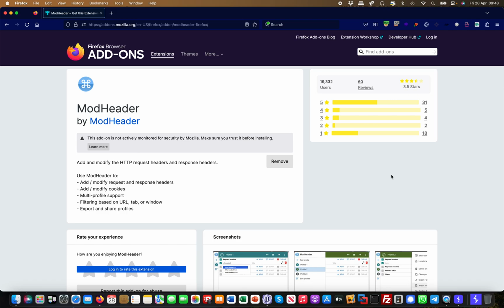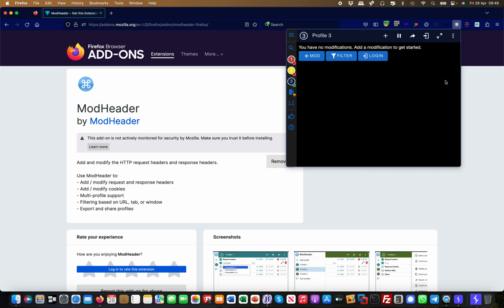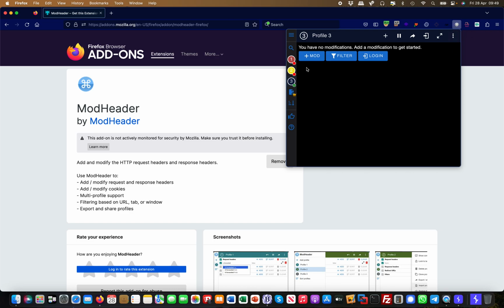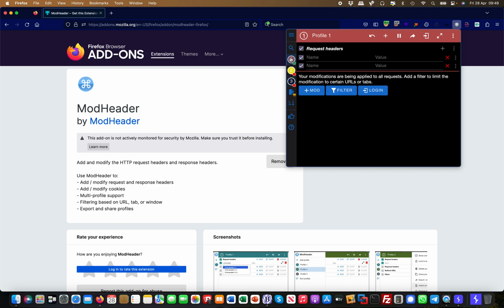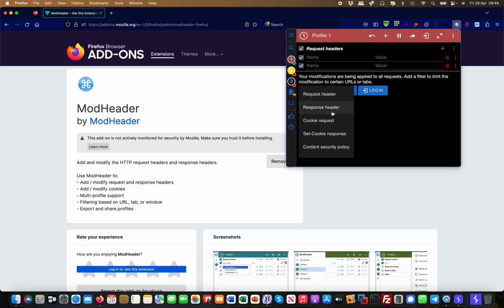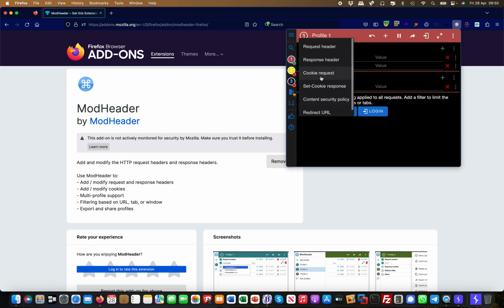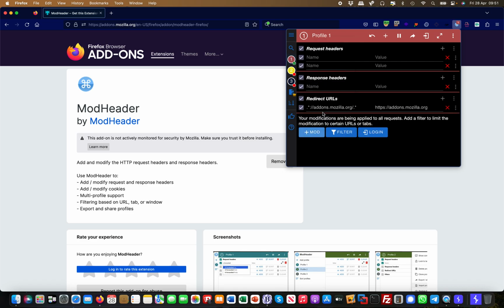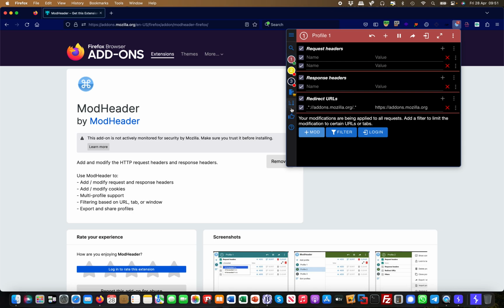Firefox Extension Mini series | Modheader | Bug Bounty Service LLC